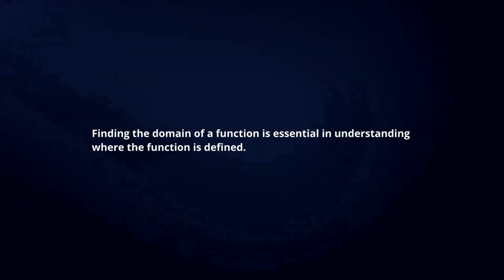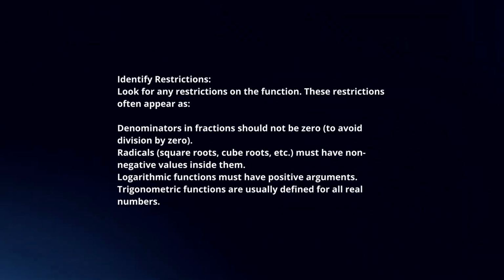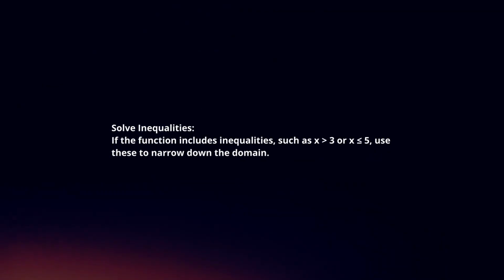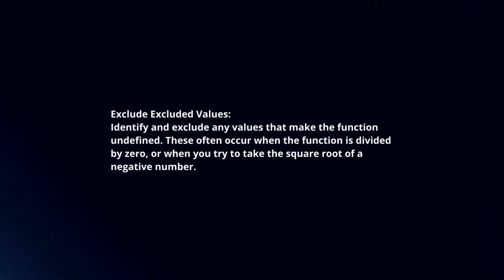How To Find A Domain Of A Function In 2024?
In this video I will explain How You Can Find A Domain Of A Function In 2024.